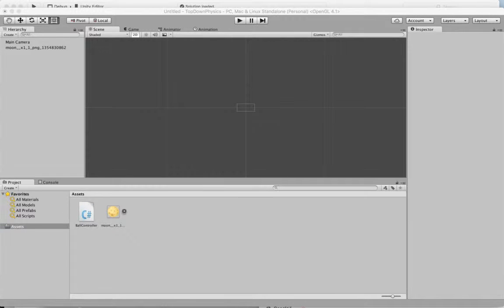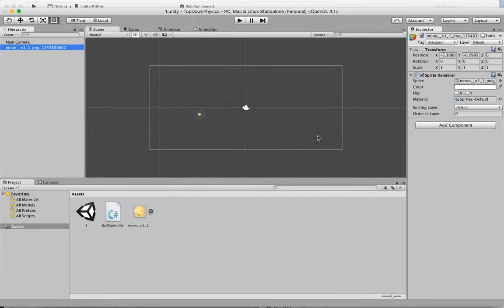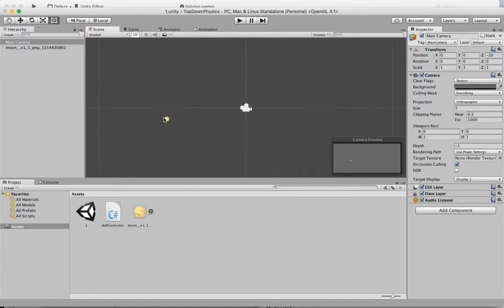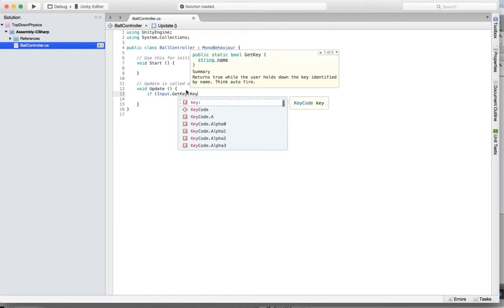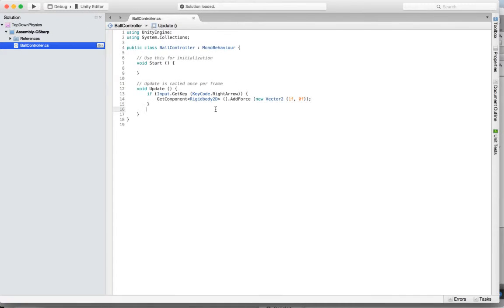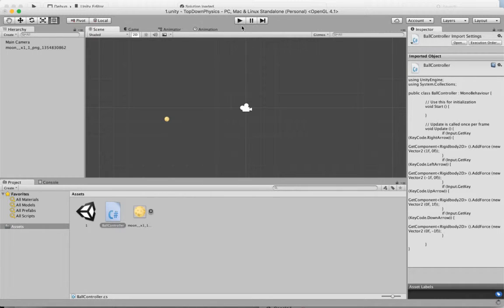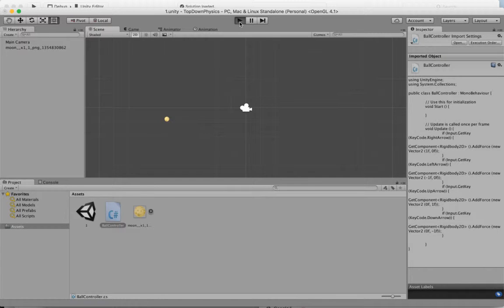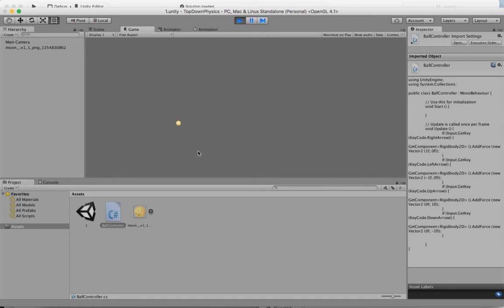Unity 5.x 2D Top Down Physics No Gravity